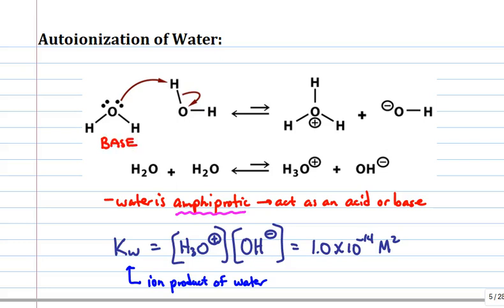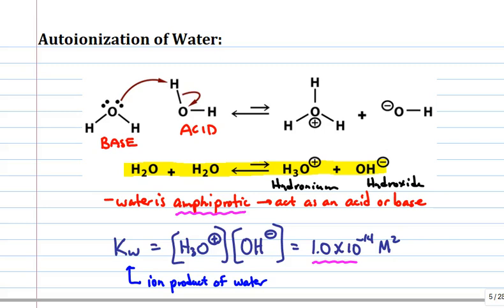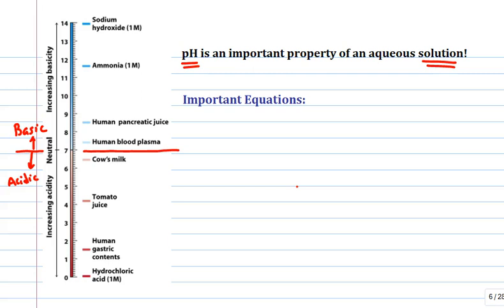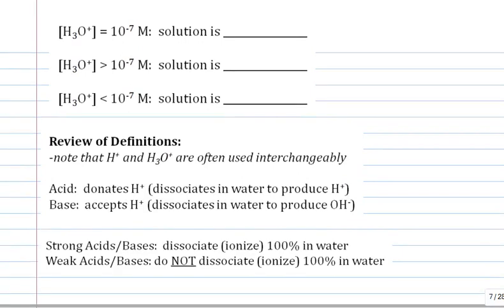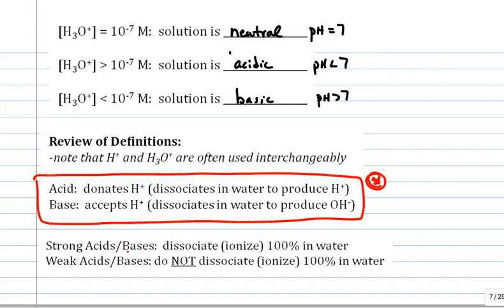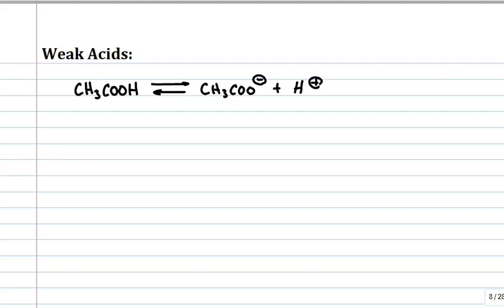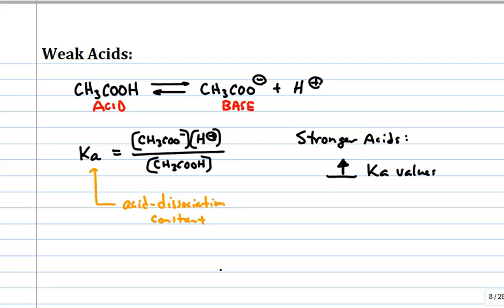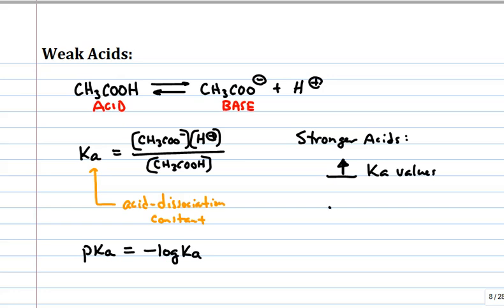530 water weakacids